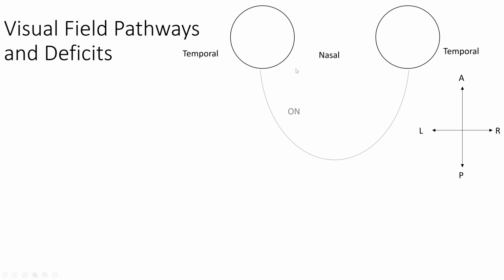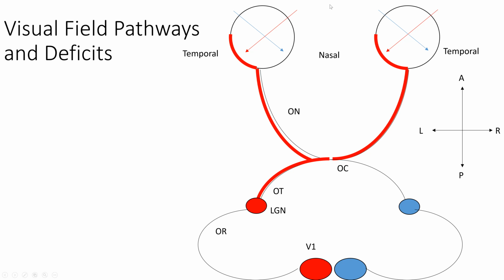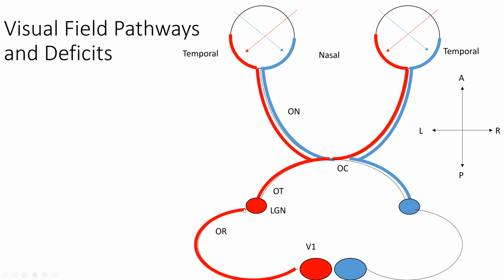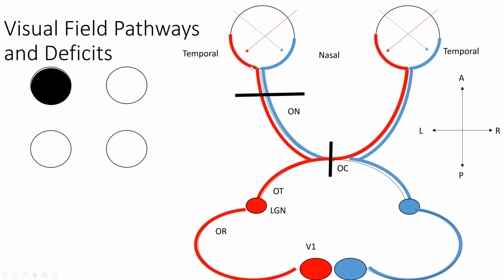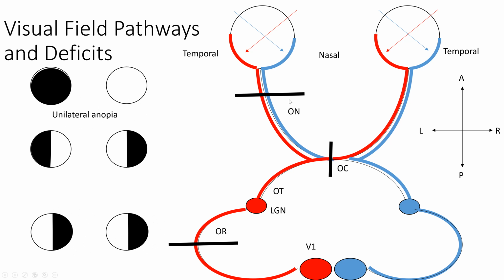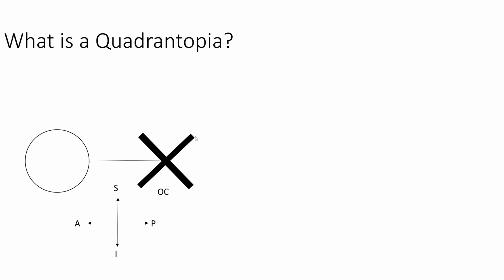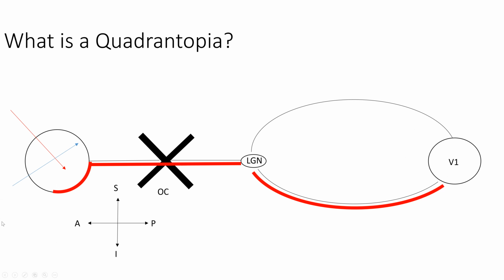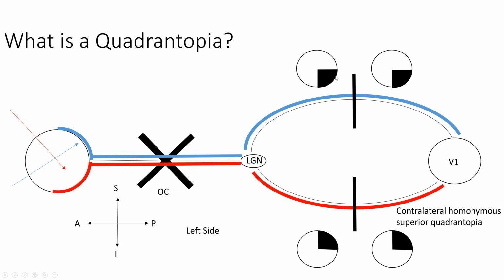Visual Field Pathways and Deficits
Summary of visual field pathways and deficits